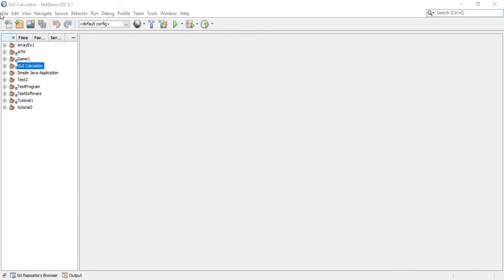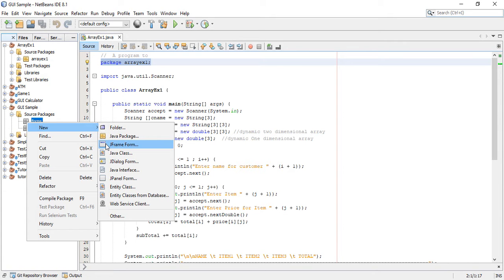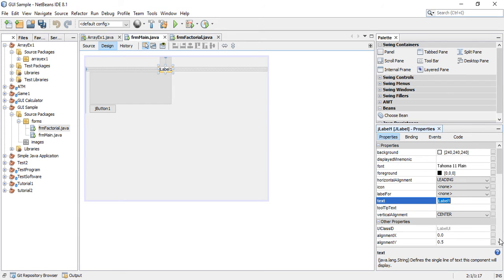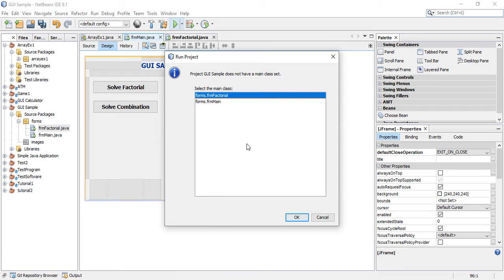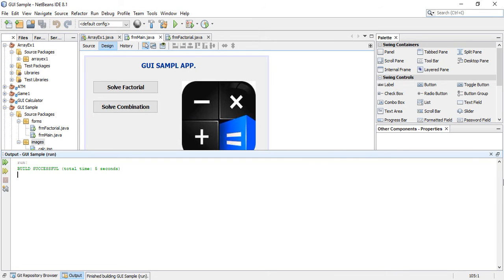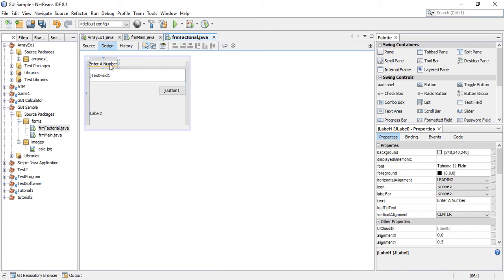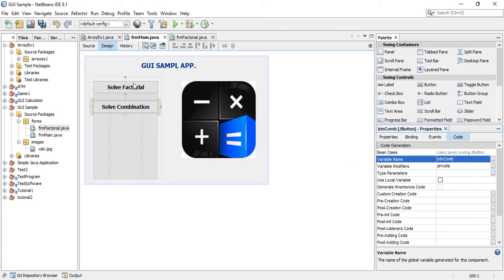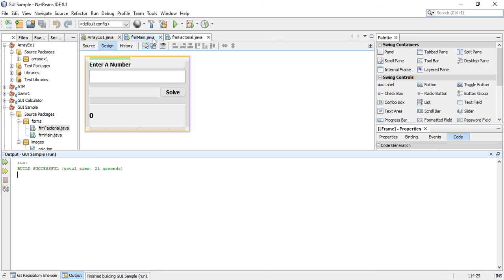JAVA: GUI Sample 1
An example of Java GUI form using Netbean IDE Part 1